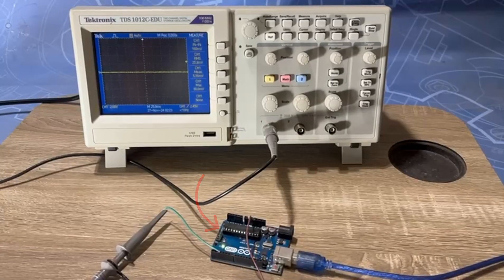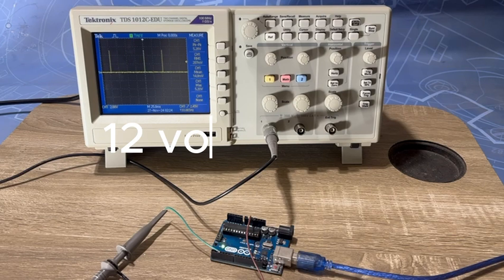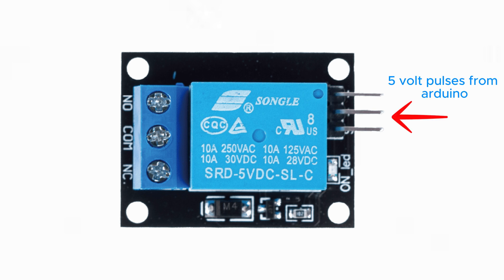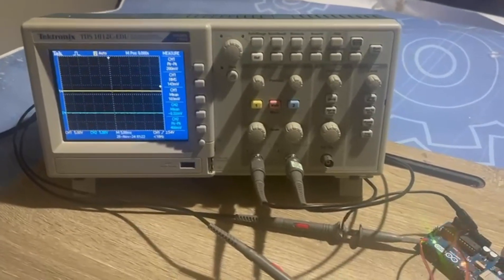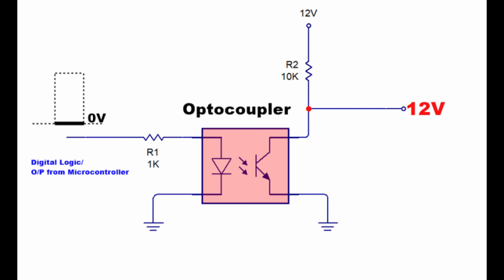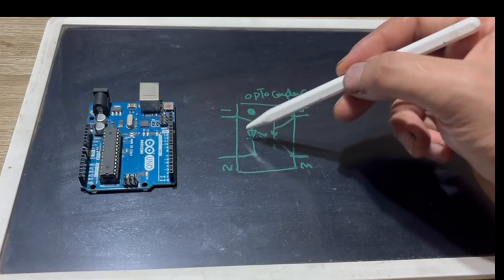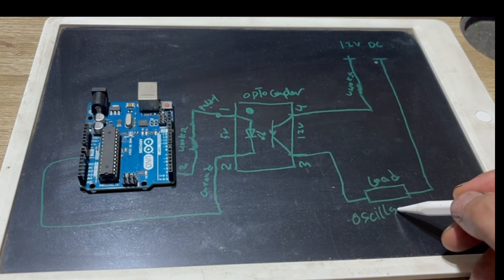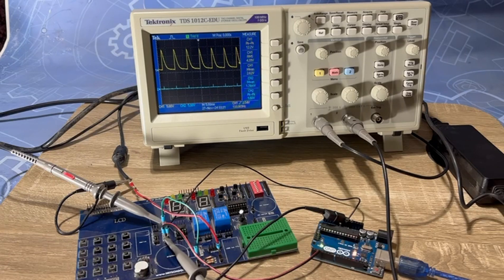How to use optocoupler?? what is it ?? how to connect it ?? how does it work?? its signals .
how to use optocoupler ??
how to connect it ??
the 2 components of it??
how to use it with Arduino to amplify its pulses ??